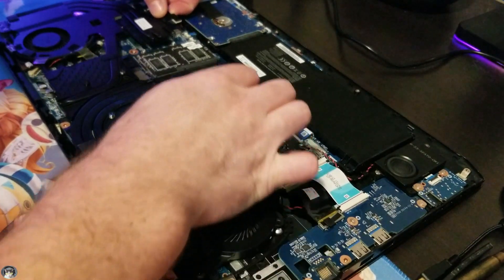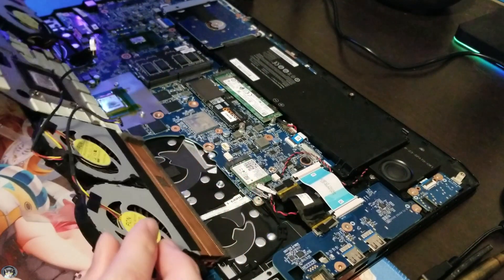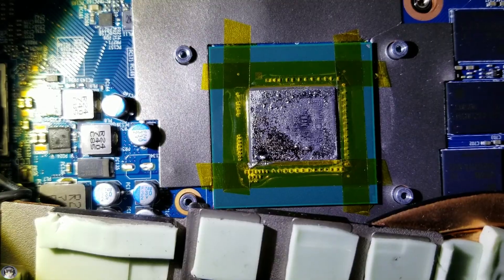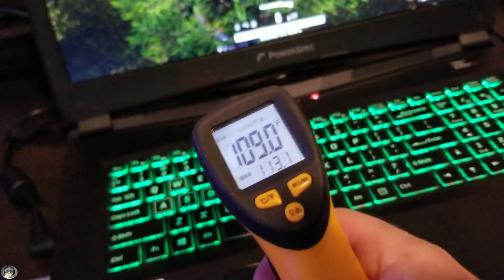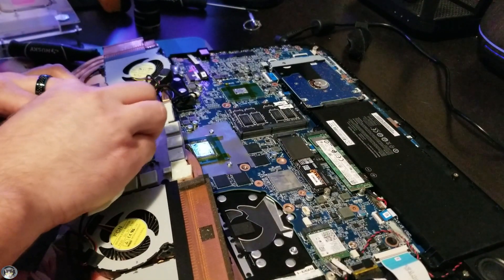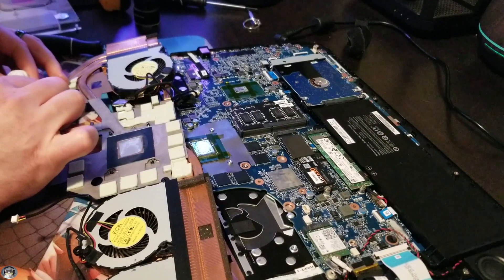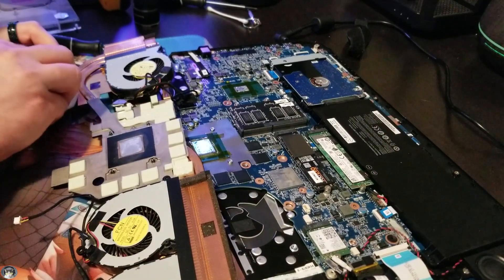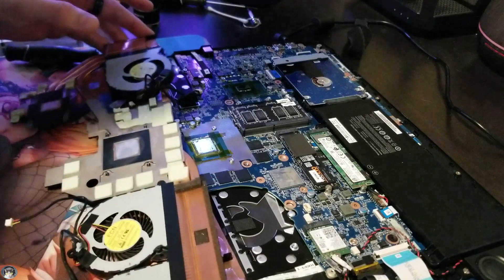This Is What Happened After 6 Months Of Using Liquid Metal On Laptop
What happened, my temps are back in the 90s celsius. This really does suck but what is going on is what I am trying to figure out. It looks etched and after applying normal thermal paste its getting the same temps. I am starting to worry that liquid metal isnt thick enough to mate properly to make a temp difference. Have you used liquid metal on your laptop with success?